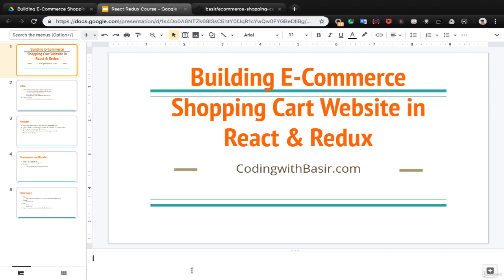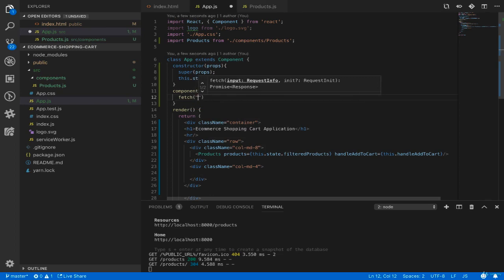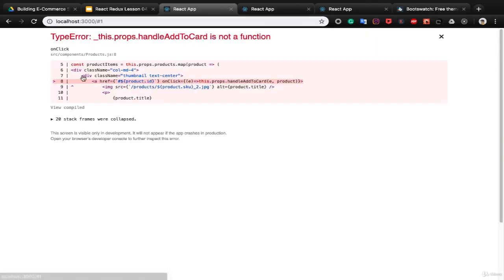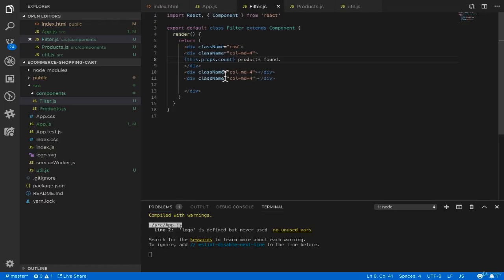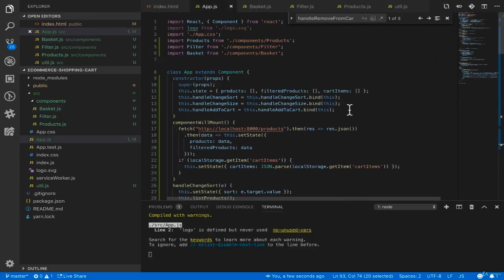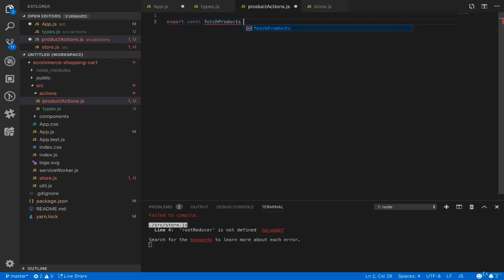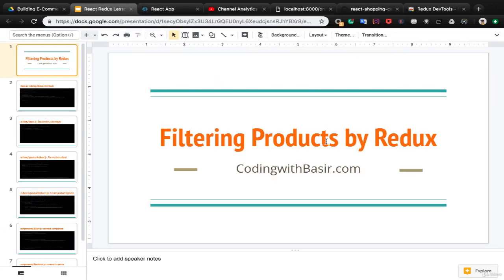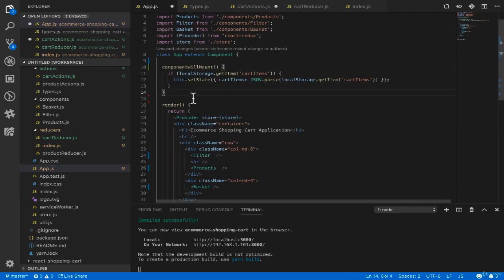Build an E-commerce Site from Scratch using React and Redux | Code Geek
Lean how to create a full e-commerce store web site using React.js. Also learn how to deploy the site using Redux.

This course let you gets your hand dirty by creating a simple shopping cart with React components. Soon you will find out how hard it is to manage states between nested React components. Here is where Redux comes into picture and let you move data and UI states to Redux store from react components. You will be able to do all the boilerplates to change a React Application to React&Redux application and implement different actions like fetching product from Restful API, adding items to cart, removing items from cart and etc with Redux.

    Making Ecommerce website
    Using twitter bootstrap
    Developing with Reactjs
    Understanding Redux in action

Originally published by Bassir Jafarzadeh Diveshali